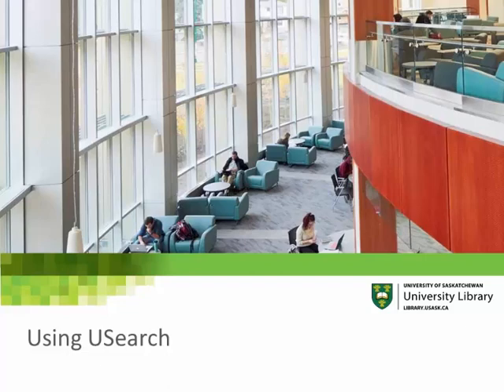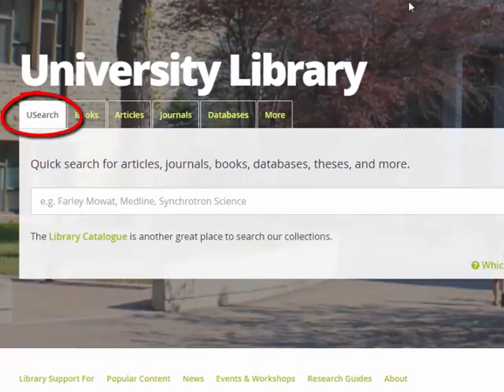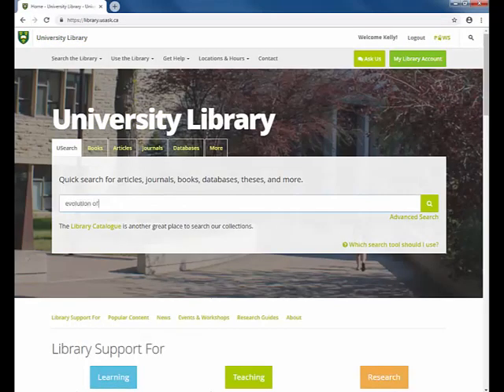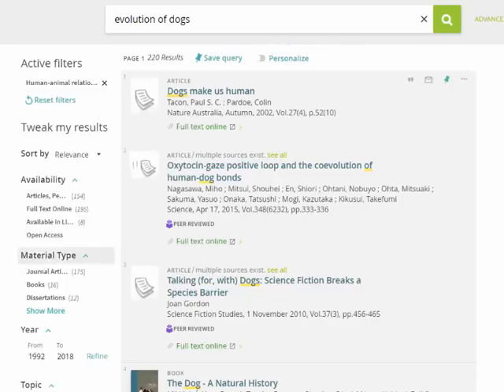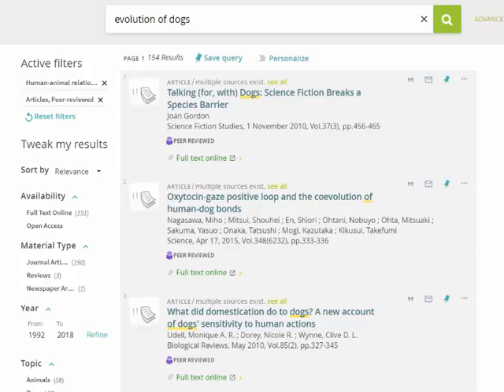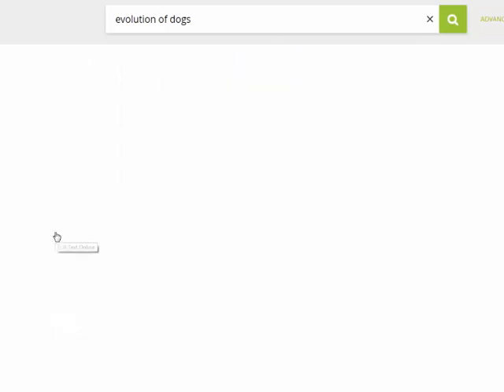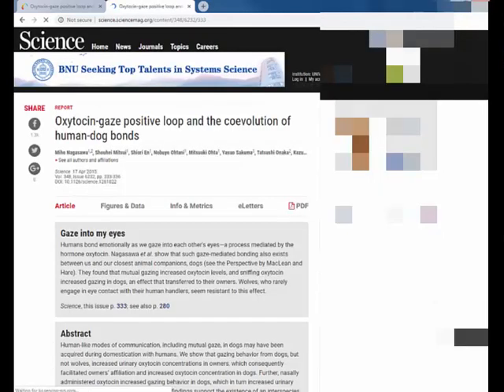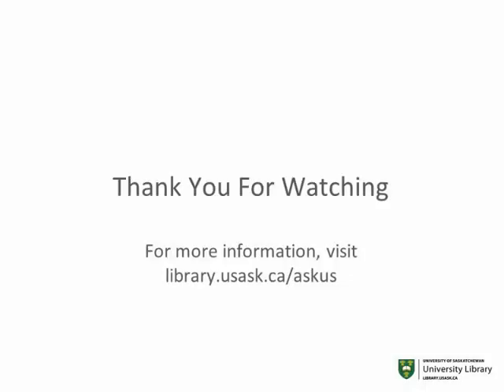Using USearch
This short video will demonstrate how to find a few good articles using USearch.